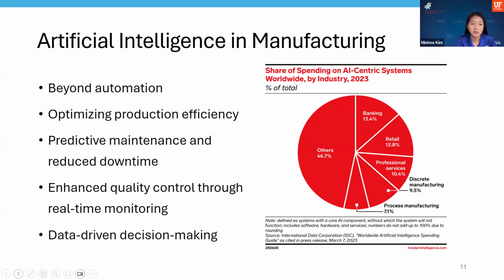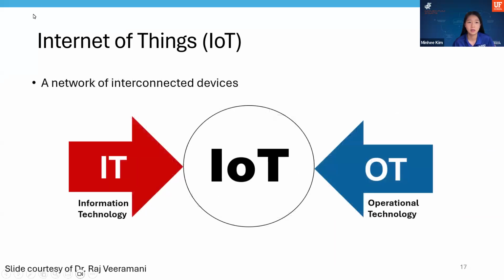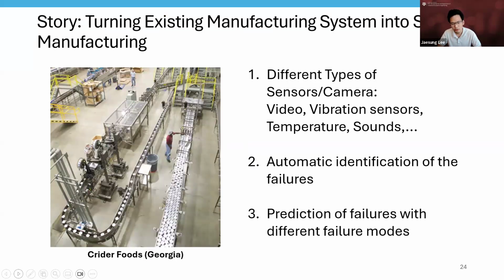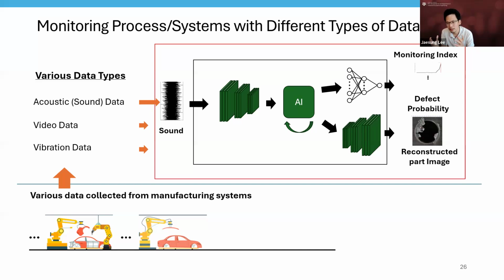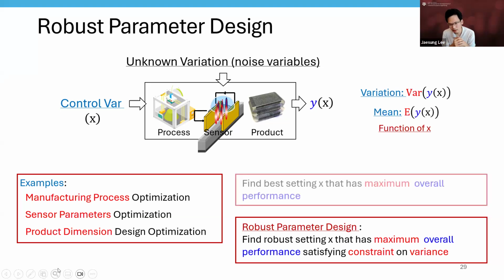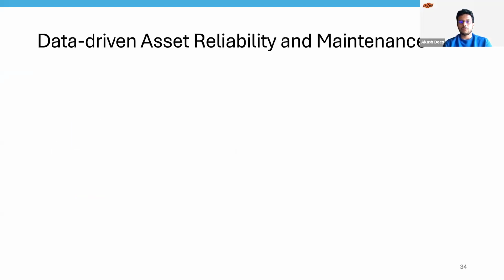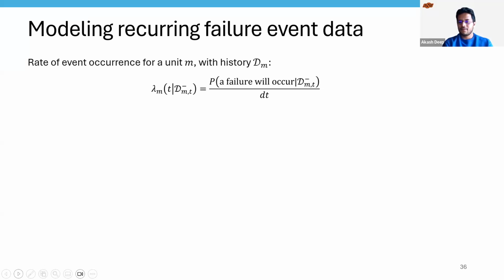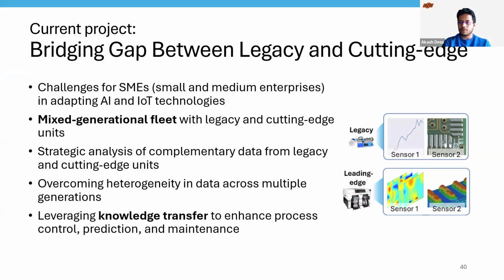FLATE Webinar: Data Analytics in Manufacturing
As modern manufacturing systems increasingly rely on data-driven decisions, the ability to accurately collect, analyze, and act on data has become more critical than ever. This webinar covers the end-to-end process of leveraging data analytics in modern manufacturing systems. Starting with data collection through advanced sensor technologies and IoT devices, state-of-the-art AI methodologies for accurate diagnostics and prognostics will be introduced. Finally, we will discuss how these insights are used to derive optimal control and maintenance strategies, minimizing downtime and maximizing system reliability.

Speakers:
Dr. Minhee Kim, Assistant Professor, Department of Industrial & Systems Engineering, University of Florida
Dr. Jaesung Lee, Assistant Professor, Department of Industrial & Systems Engineering, Texas A&M University
Dr. Akash Deep, Assistant Professor, School of Industrial Engineering & Management, Oklahoma State University.